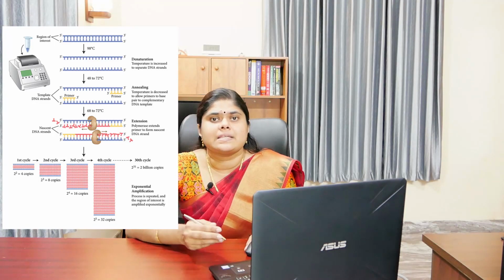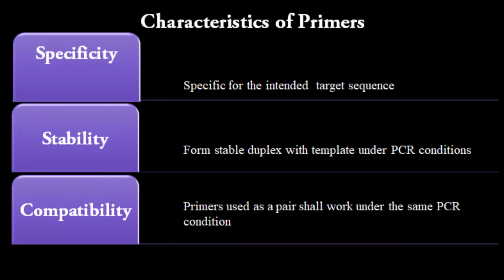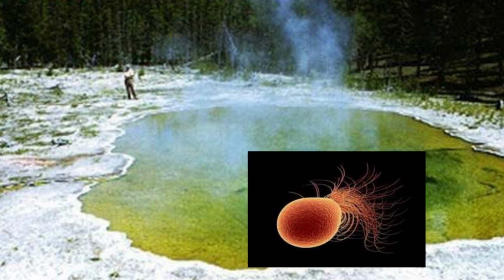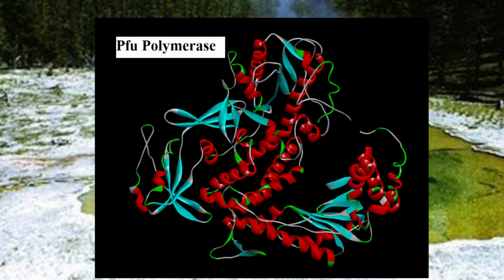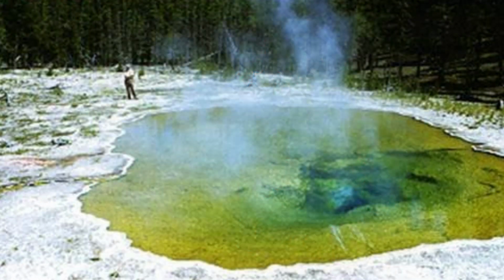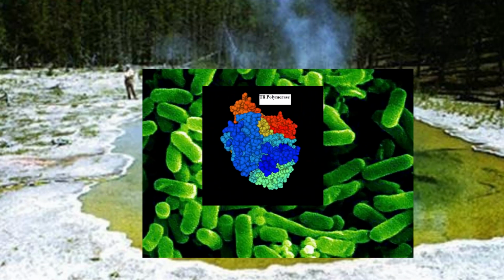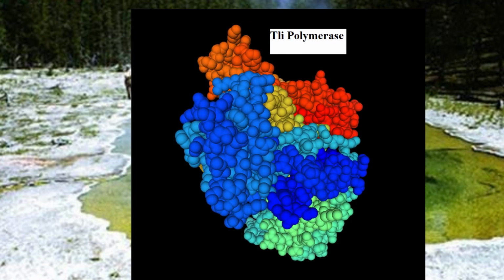Basics of PCR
Courtesy to
Ajith M. Thomas
REFERENCE:
 Jalali, M., Zaborowska, J. and Jalali, M., 2017. The Polymerase Chain Reaction: PCR, qPCR, and RT-PCR. In Basic Science Methods for Clinical Researchers (pp. 1-18). Academic Press.